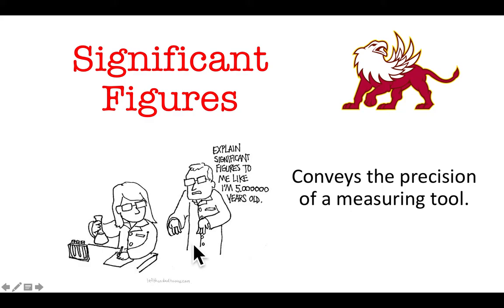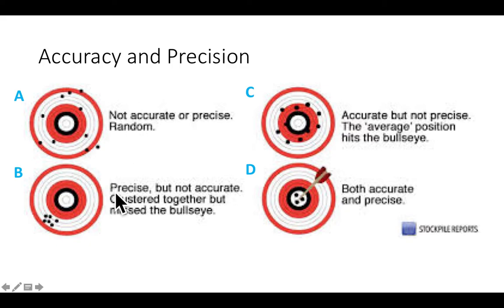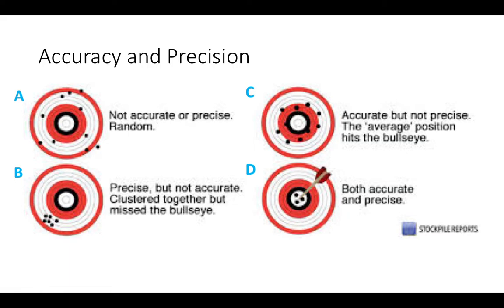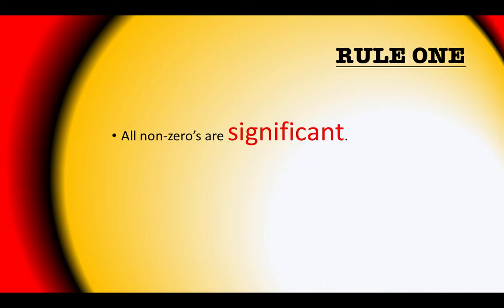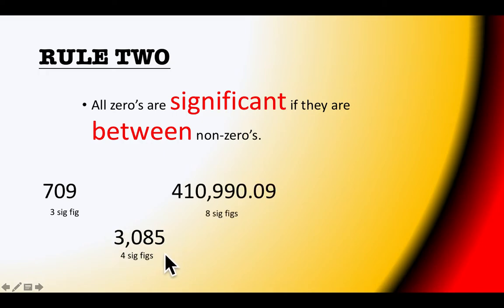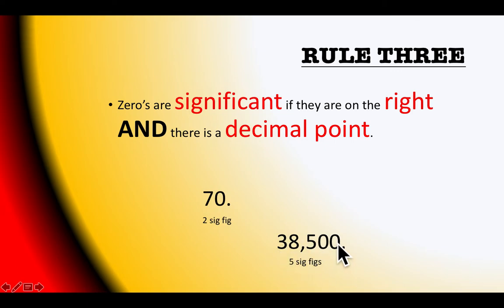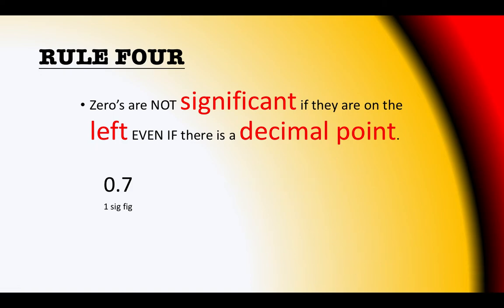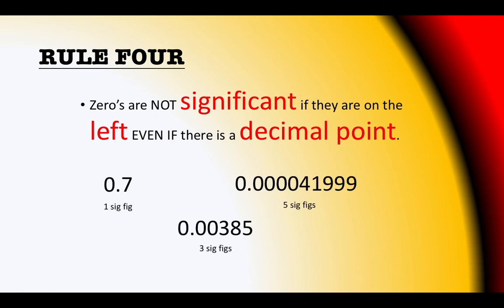2019 counting sig figs